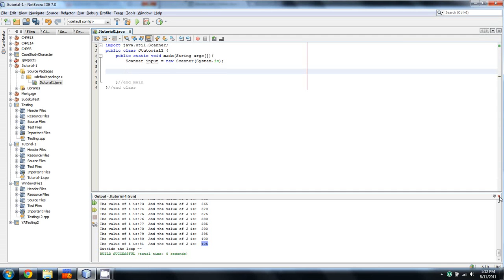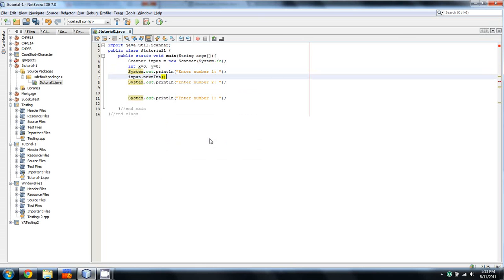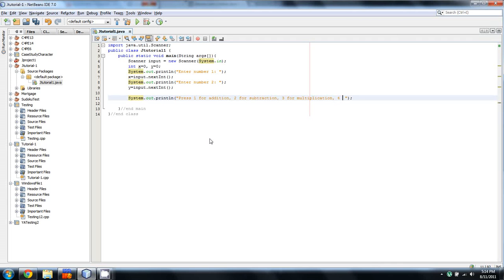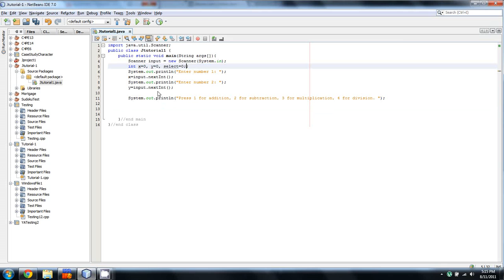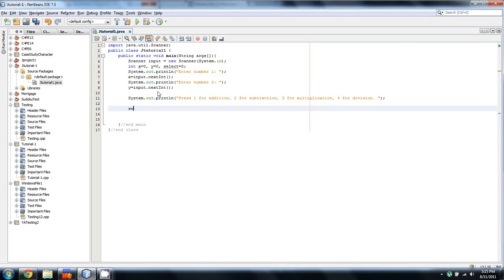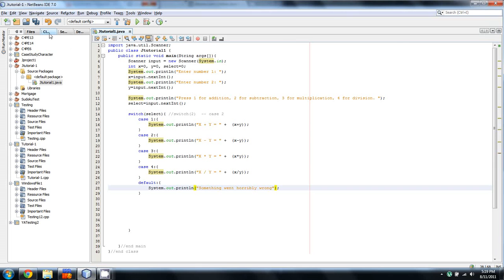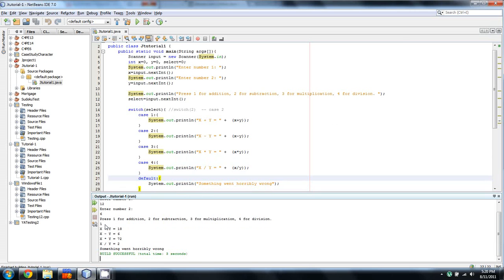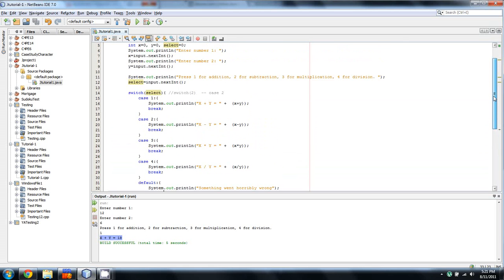BeginnersJava.com -- Java- Lesson 14 -- Case logic / structure / breaking.